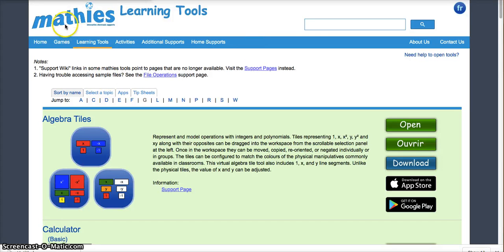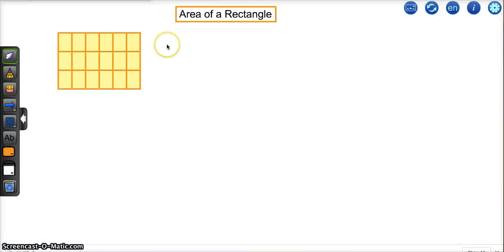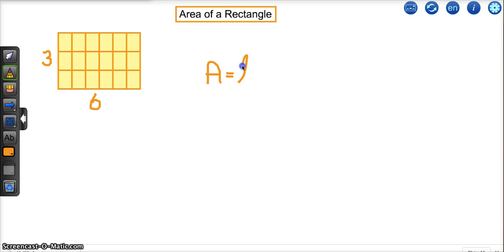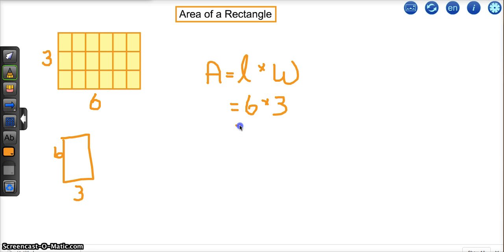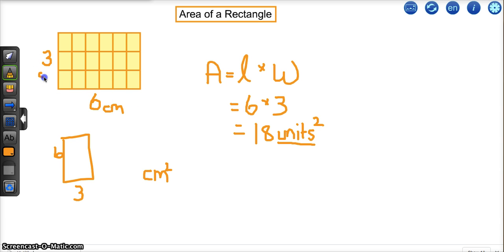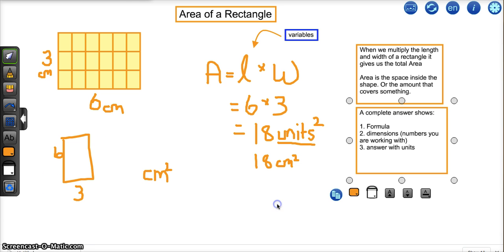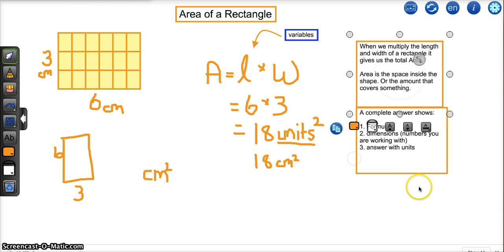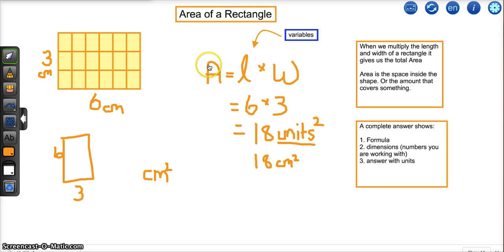Area of Rectangle